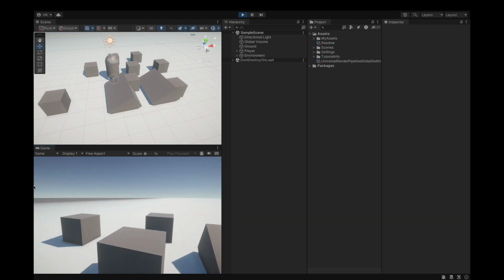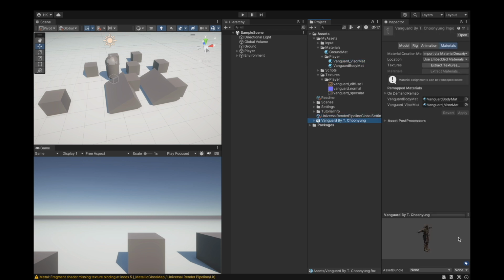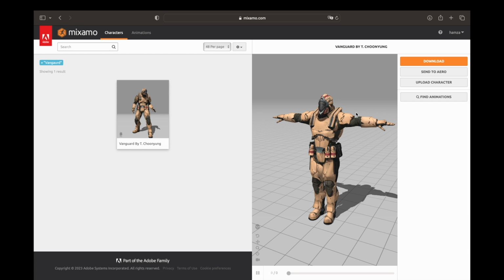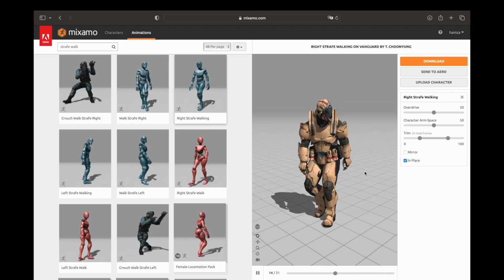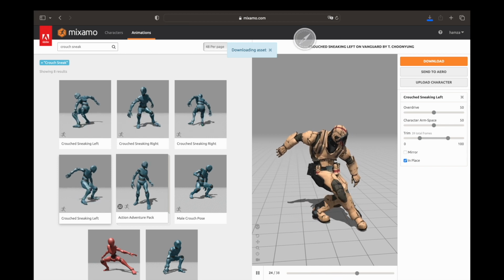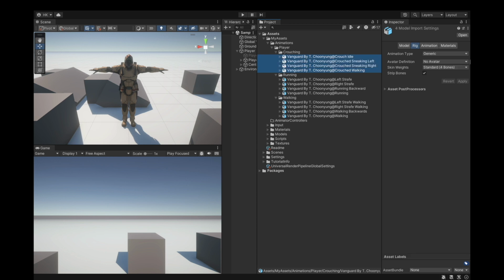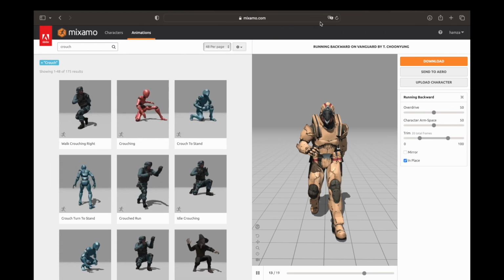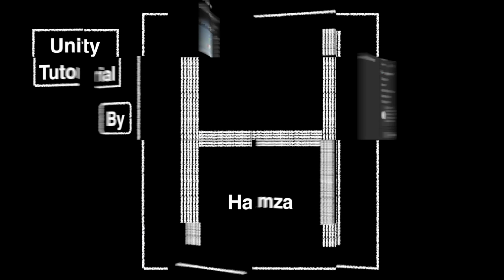Unity Character Animator/Animations | Fps Full Body Tutorial #6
in this part of the full body fps controller we will import a character and animations from mixamo.

Time Stamps :
0:00 - Intro
0:08 - Looking what we have done so far
0:35 - Importing a character and setting it up
4:26 - Setting the character up in the scene
6:53 - Importing animations
14:37 - Setting up all the animations and importing the running loco animations
20:16 - Importing idle anim and creating the animator controller
24:01 - Outro This description may contain affiliate links. If you click the link and make a purchase I may receive a commission at no additional cost to you.

Top Free Assets on Unity Asset Store!